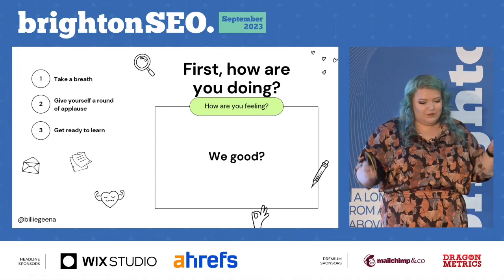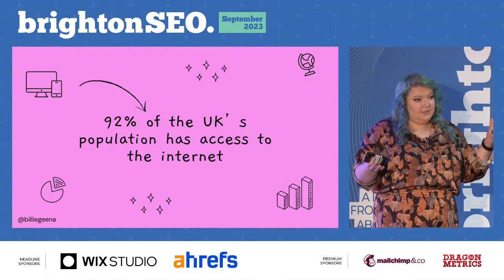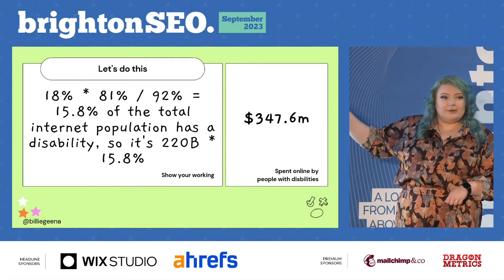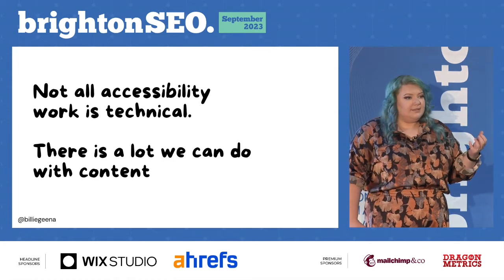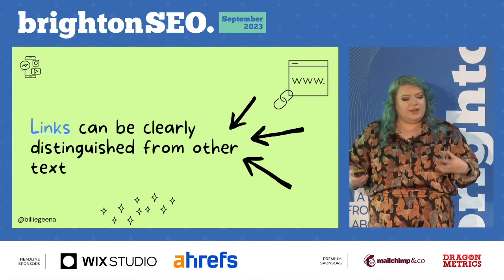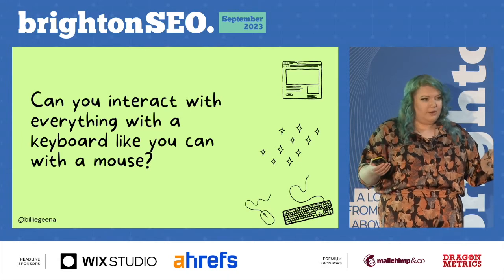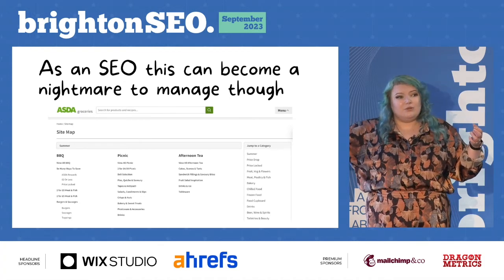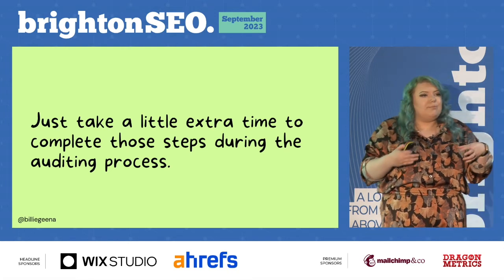How to ensure that your technical SEO strategy is truly accessible - Billie Geena - brightonSEO 2023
In this talk we will unveil the hidden relationship between technical SEO issues and website accessibility. We'll delve into common challenges like improper page load, JavaScript usage, and elusive touch targets.

Witness how many common SEO problems can also render your website inaccessible, potentially alienating valuable users. We will directly compare a traditional SEO audit with key features from the Web Content Accessibility Guidelines to highlight how closely related the two are.